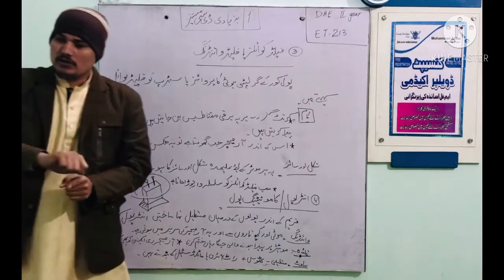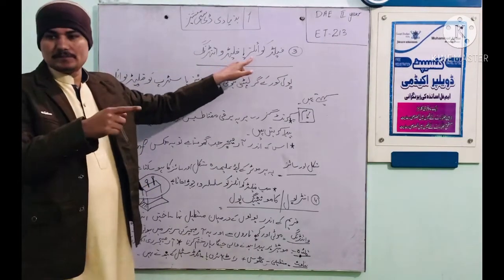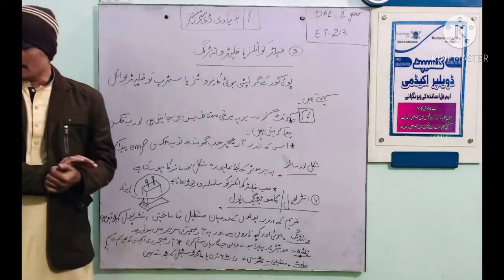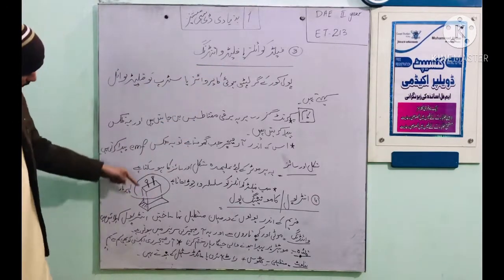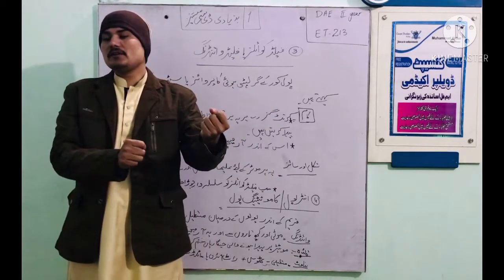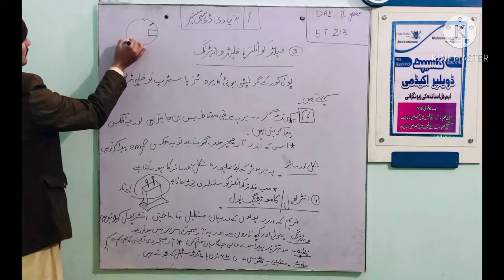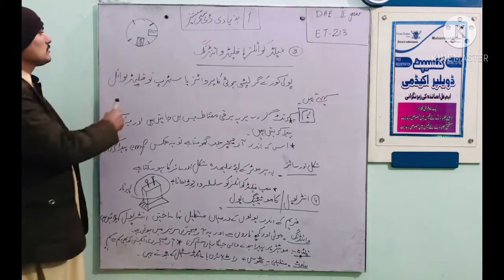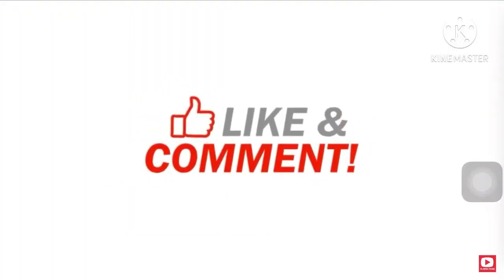ET213 What does a field coil do? What is a coil winding machine? what is Interpol or commutative pol